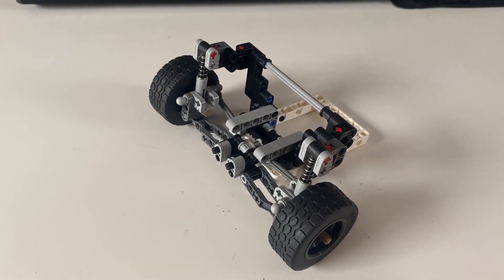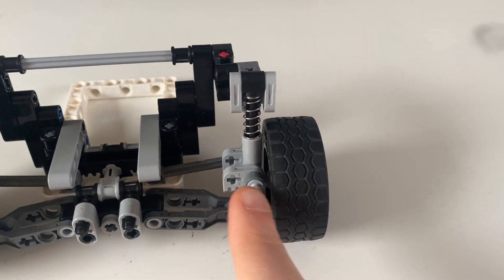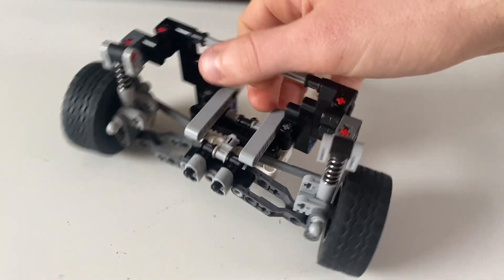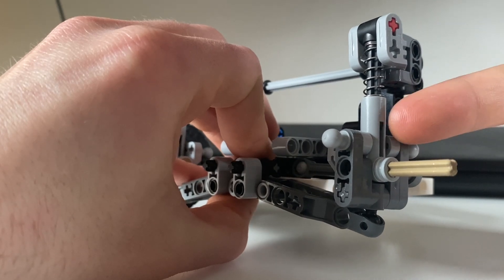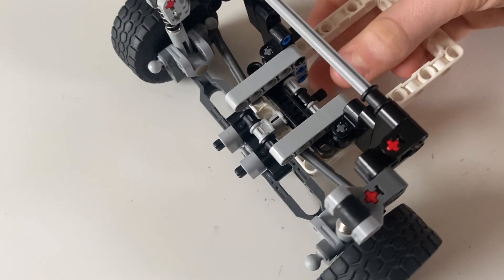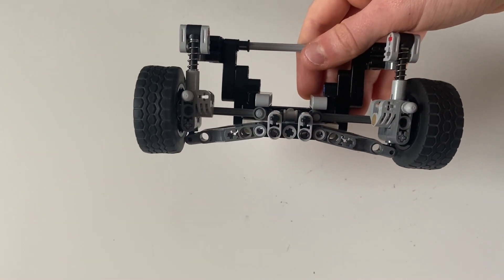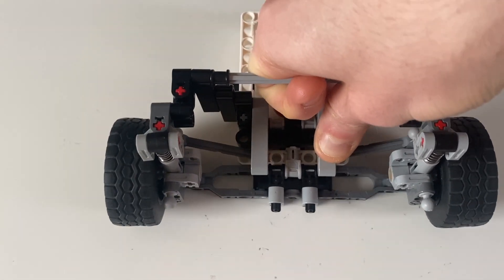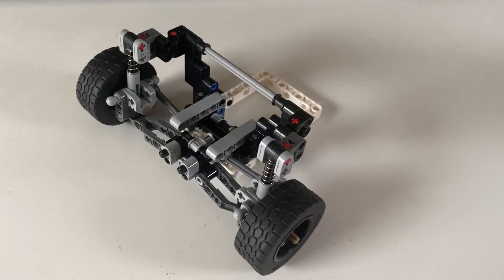Smallest Lego Technic Macpherson Strut Suspension - New and Improved!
A much improved, but equally compact version of my macpherson strut suspension system. Link to my first design